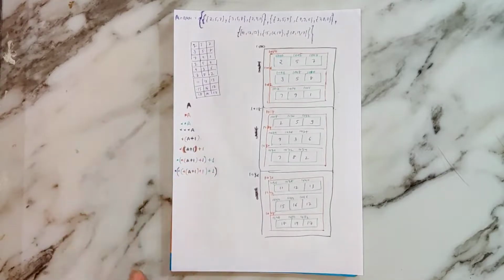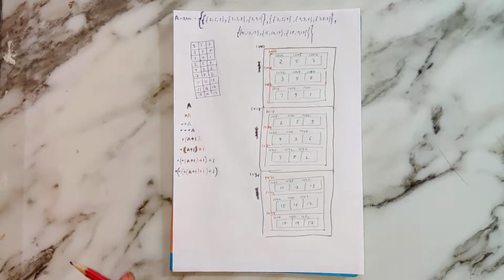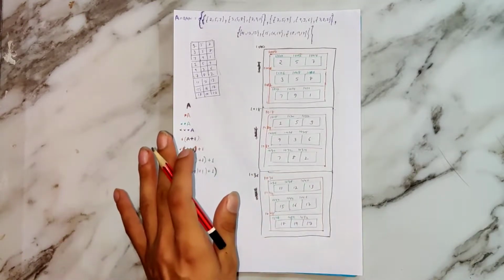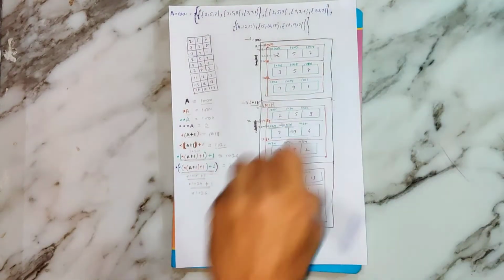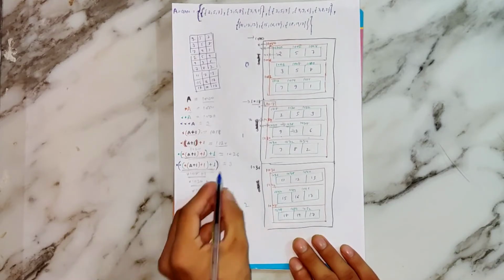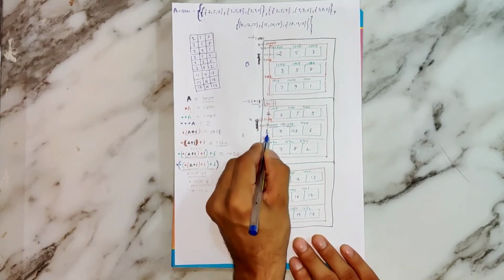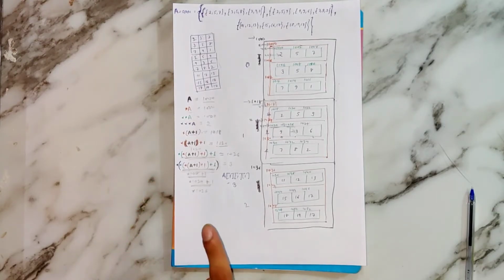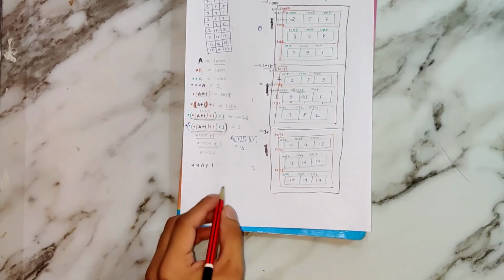Array with Pointer *